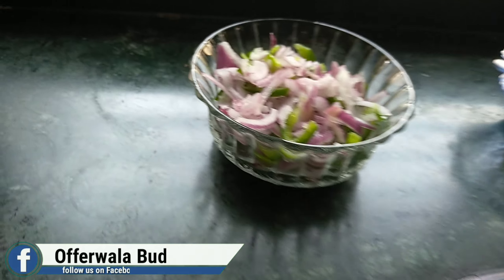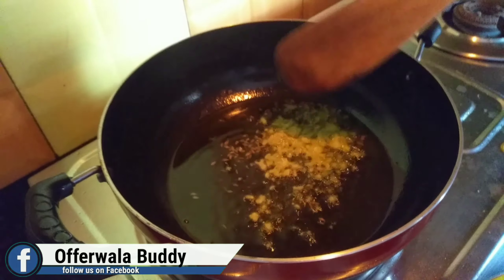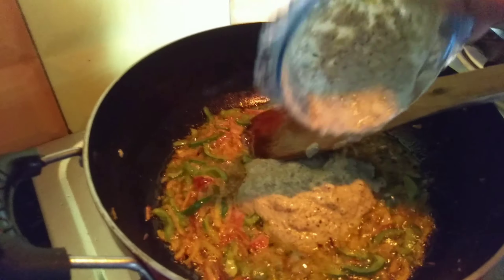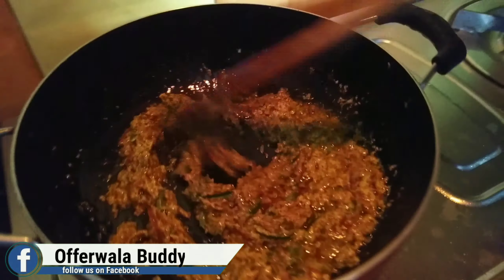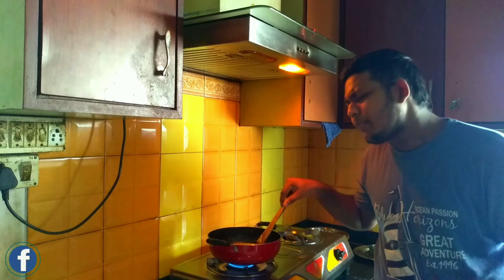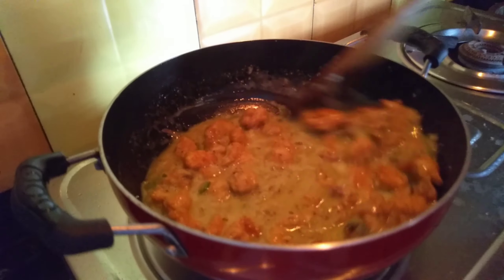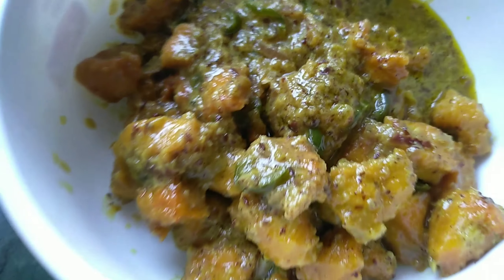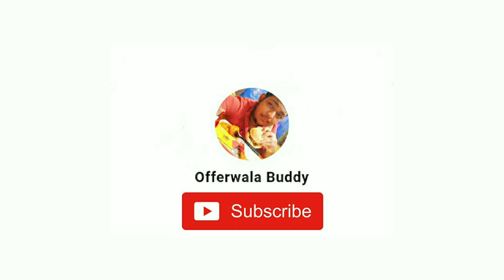২০ মিনিটে বানালাম সর্ষে মুরগী | how to make mustard chicken | mustard chicken recipe | quick recipes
Offerwala Buddy
presented by
Santanu Pal

Camera : Redmi 5
Audio mic : Juarez 3.5 mm JRZ500, Redmi 5 internal mic